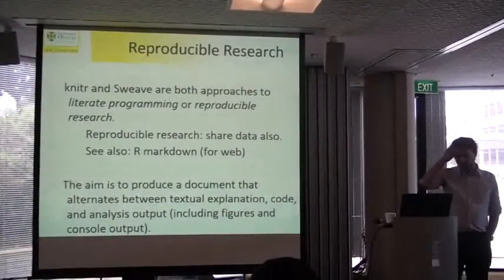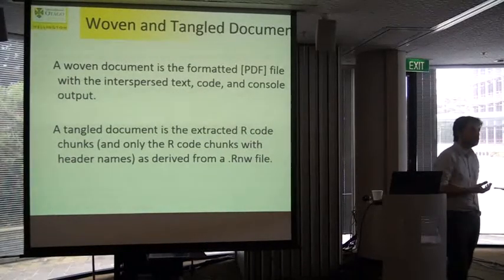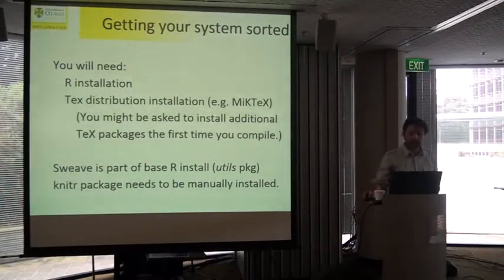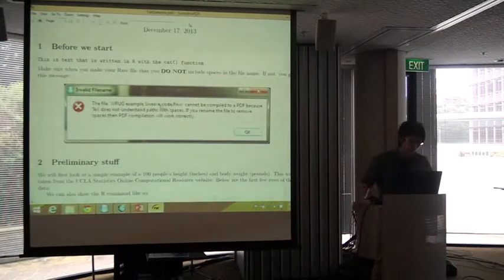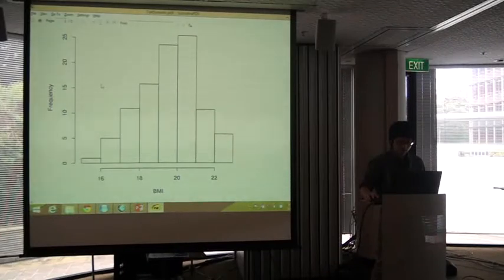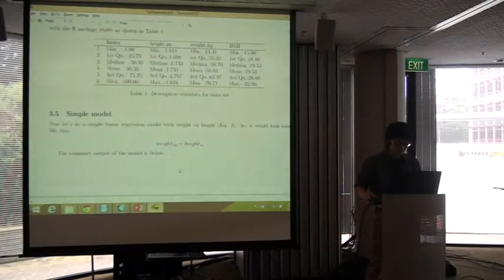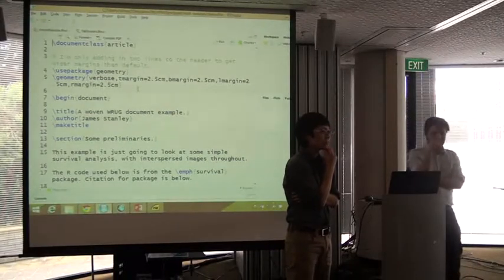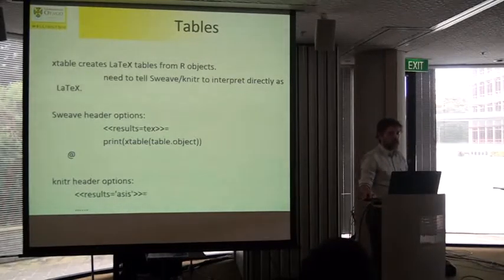Wellington R Users Group - 18 December 2013 - James Stanley & Tak Ikeda - University of Otago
Why might you want to integrate code and commentary with analysis outputs?  James and Tak discuss some of the advantages of using knitr or Sweave to produce integrated output files (using R and LaTex commands) that contain the code for your analysis with the output woven through -- plus "proper" document structure with commentary on data analysis issues, decisions that were made in approaching analysis, and other custom components.

The session went through the basics of getting your system set up for knitr/Sweave, examples of output documents, and some tips and tricks for getting the most out of these methods.

Tak and James are biostatisticians at the University of Otago, Wellington, and work on the statistical aspects of a variety of research projects.